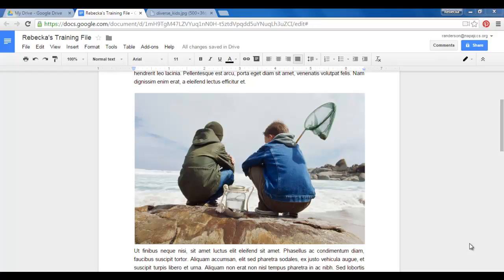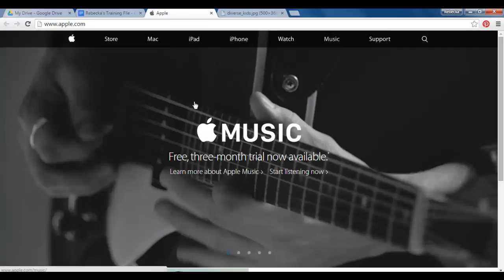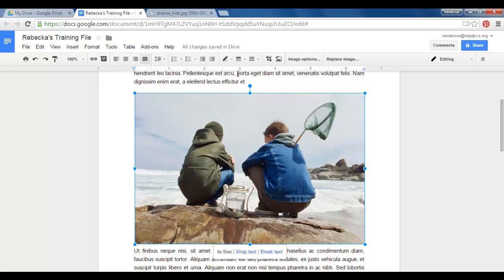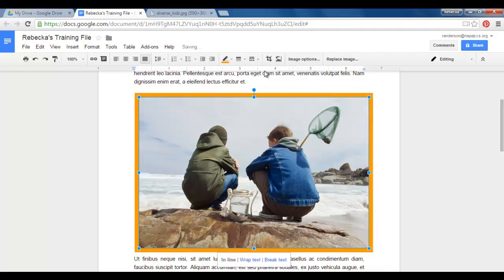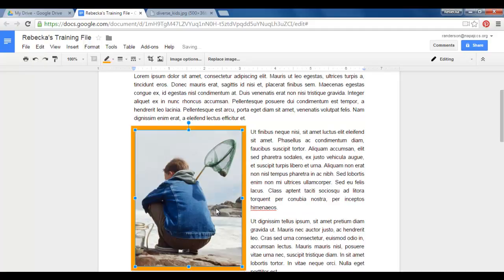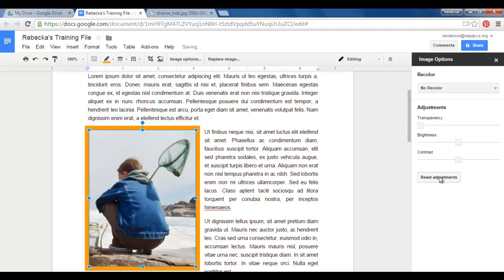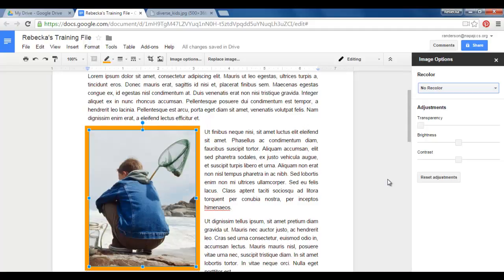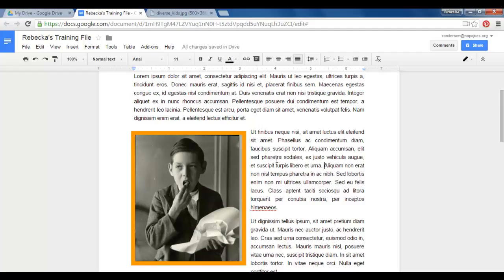Google Documents: Image Editing